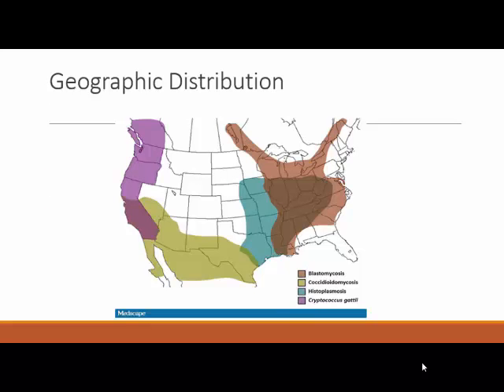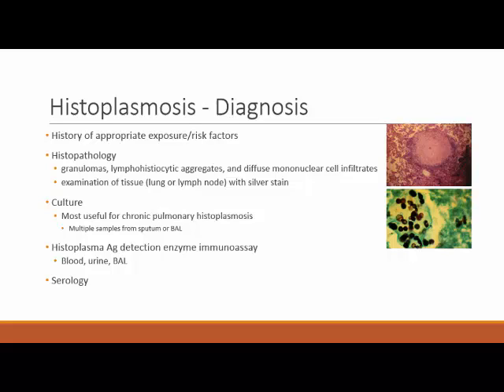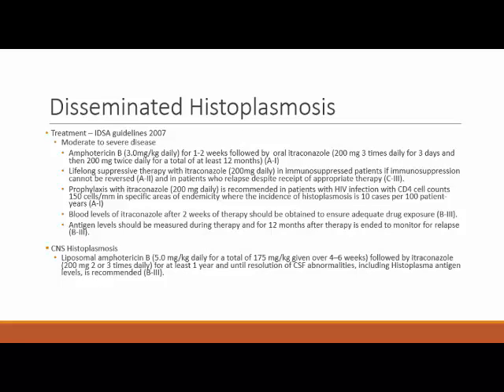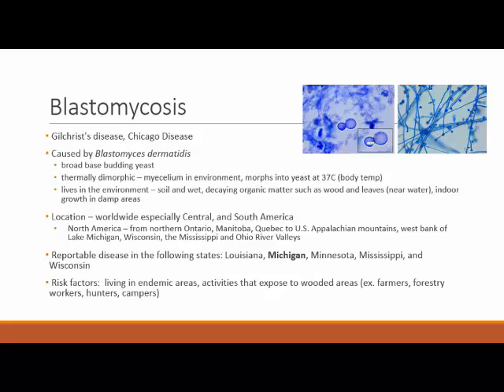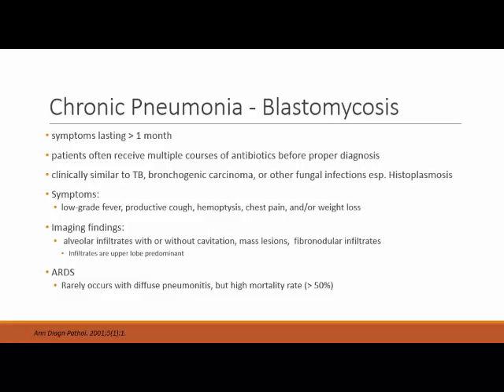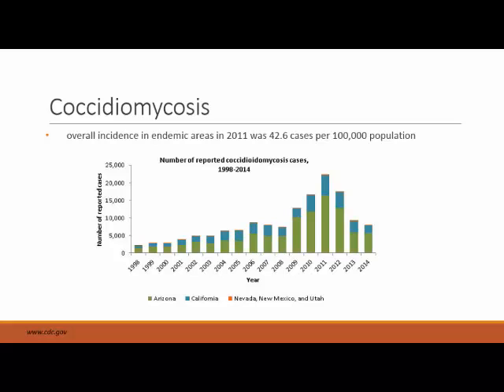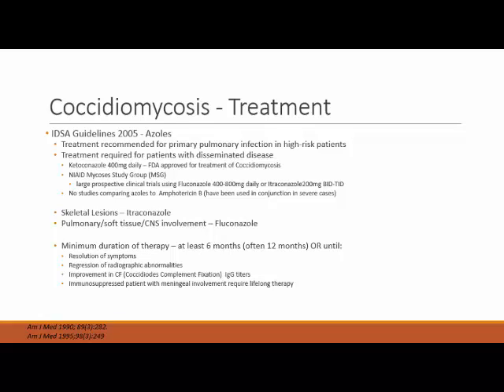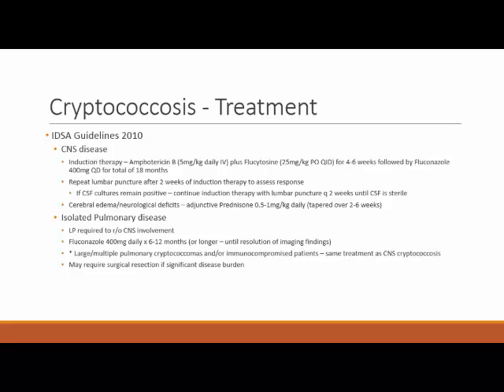endemic fungal infection 01222016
Dr. Albujoq